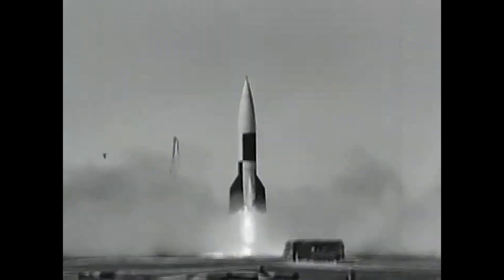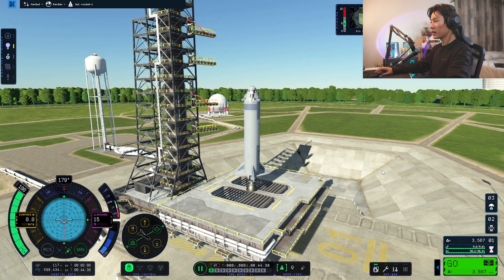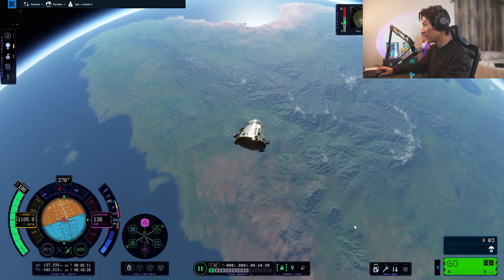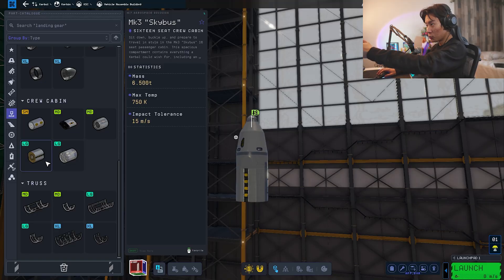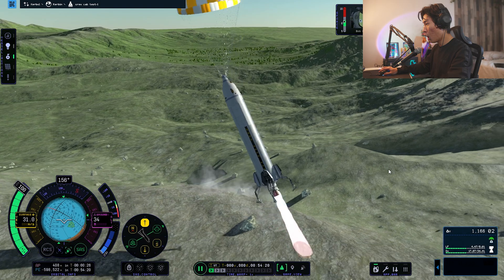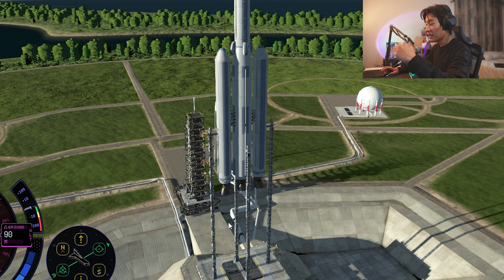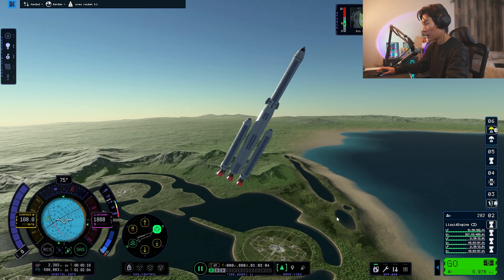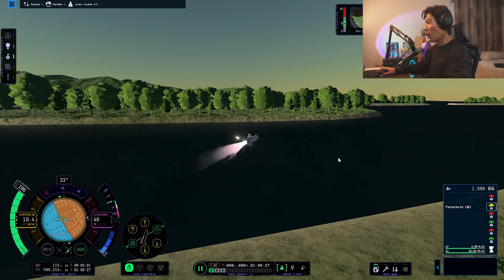Building The Most Advanced Rocket In Kerbal Space Program 2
Can't believe after all these years, finally we have Kerbal Space Program 2.